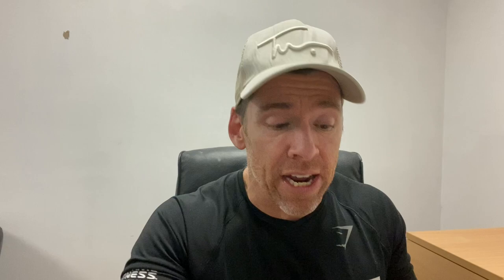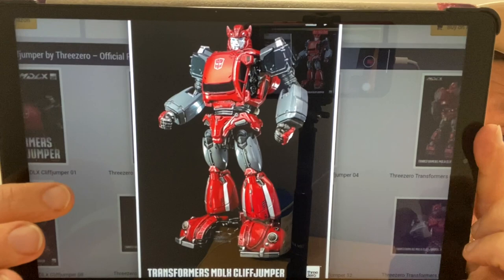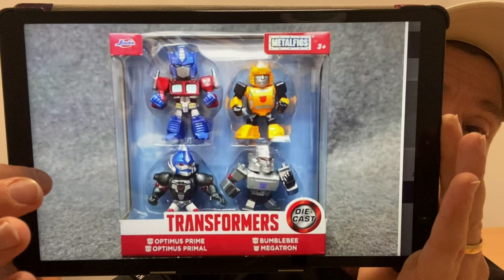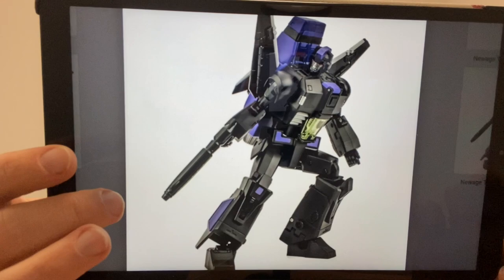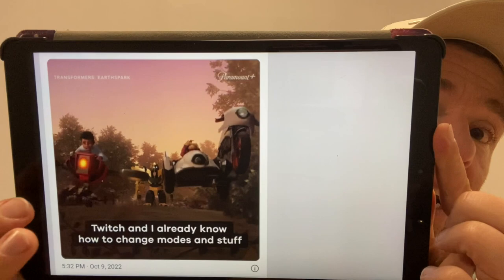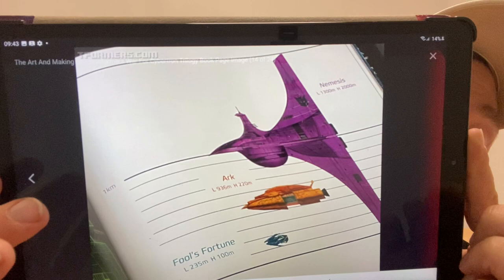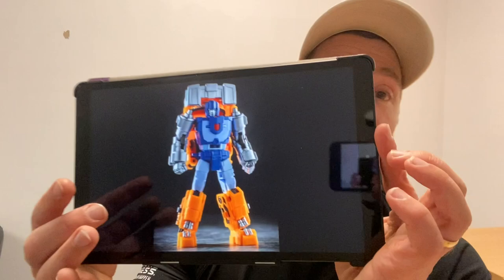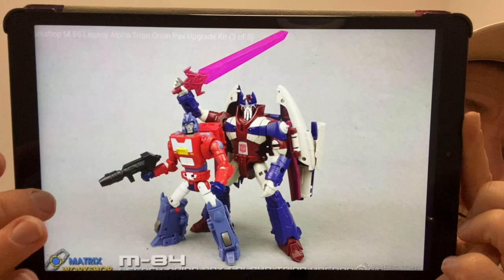Transformers news legacy velocitron updates new Dr Wu & Newage images Iron Factory X Transbots MDLX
In this update I’ve got new images of

Velocitron Galaxy shuttle

Three zero MDLX Cliffjumper

Newage take on shattered glass jetfire

X transbots take on a younger ultra Magnus

Iron factory’s take on huffer

Dr Wu take on wheelie from revenge of the fallen

Matrix workshop upgrade kit

War for cybertron book and interview

Jada metalic figures